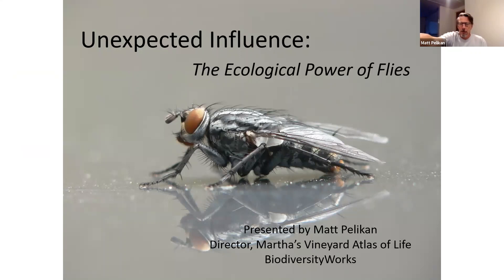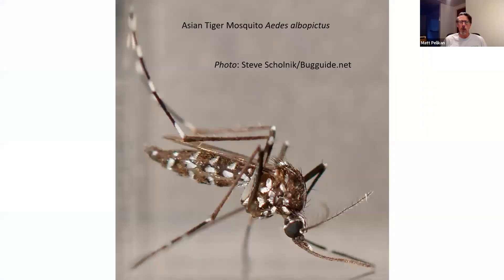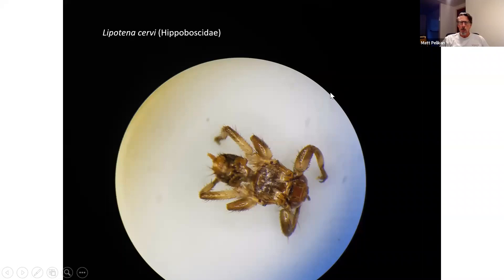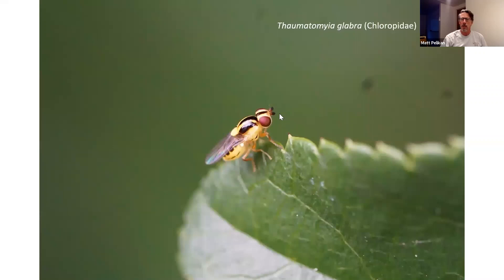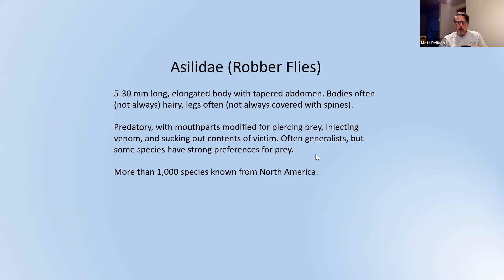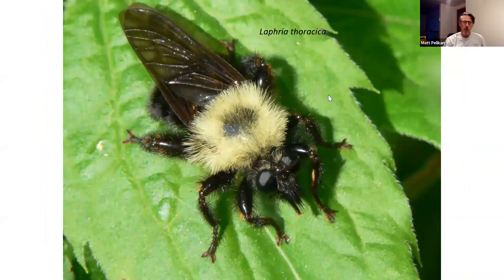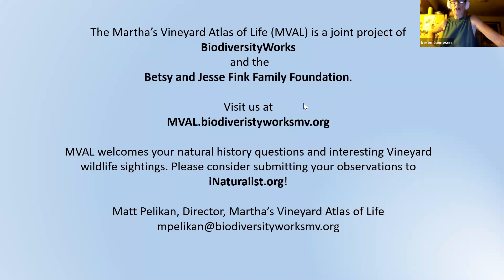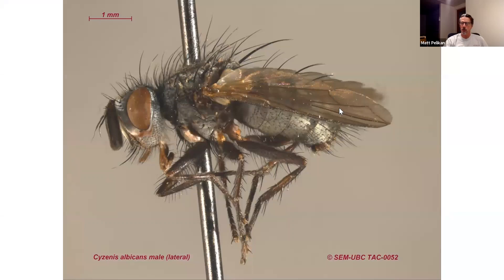An Introduction to Flies with Matt Pelikan 8 26 22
Flies are incredibly diverse and fascinating. Some are even beautiful.  Martha's Vineyard Atlas of Life Program Director, Matt Pelikan, for an introduction that will leave you wanting to pay closer attention to the next 'bee' you see. It could be a fly!